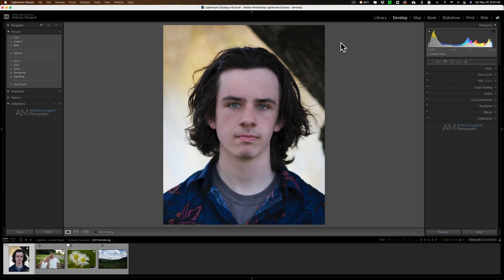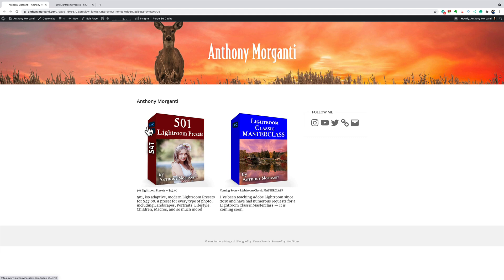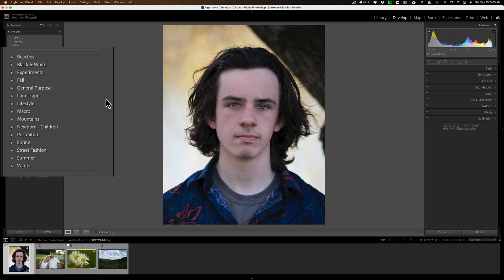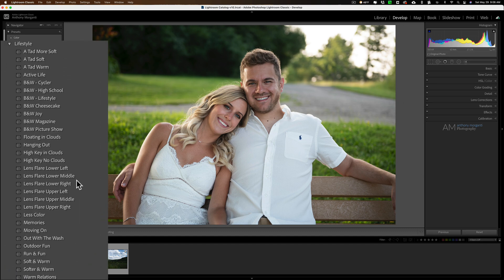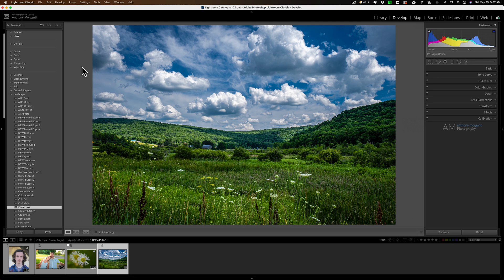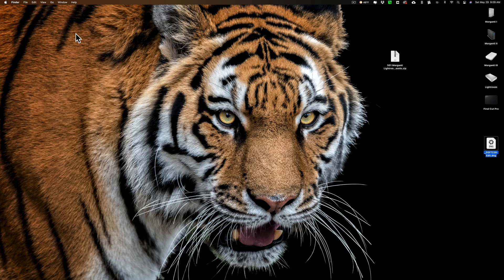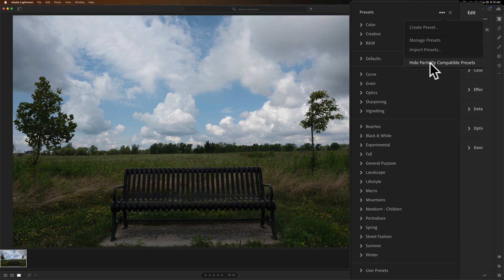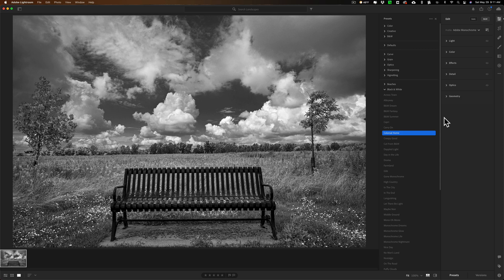501 Lightroom Presets - $47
In this video, I demonstrate how to install my brand new package of Lightroom Presets in Lightroom Classic, Lightroom Mobile, and Adobe Camera RAW.